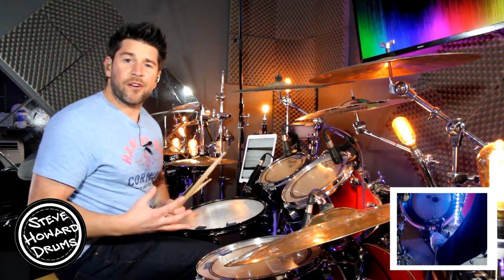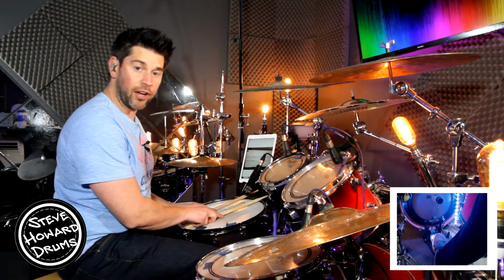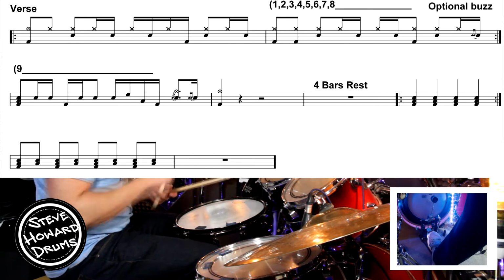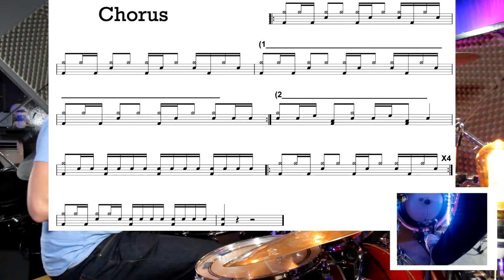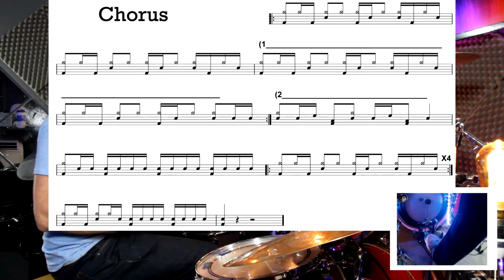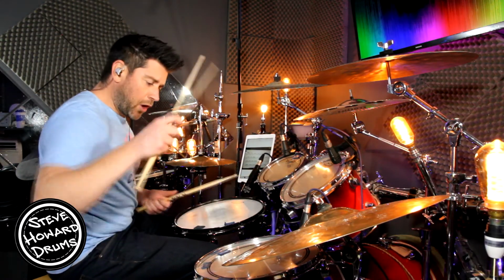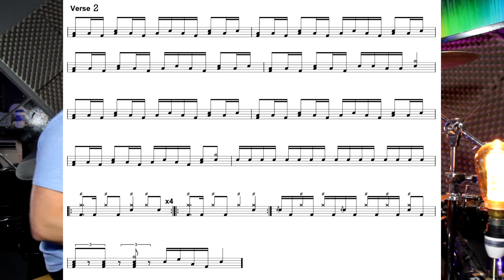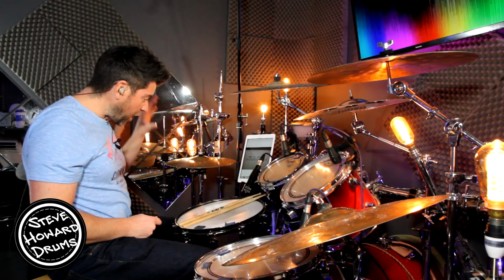Learn To Play Gurenge By Lisa Drum Tutorial Lesson (Demon Slayer)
Gurenge By Lisa Drum Tutorial Lesson Demon Slayer

This is a drum tutorial for the song Gurenge by Lisa from Demon Slayer. This is a great rock track with some fantastic drumming in it. I breakdown the main grooves in this song using on screen drum notation.

Gurenge By Lisa Drum Tutorial
Gurenge Demon Slayer Drums
Drum Tutorial Gurenge
Demon Slayer Drums
Demon Slayer Drum Tutorial Gurenge
Drum Lesson Gurenge By Lisa